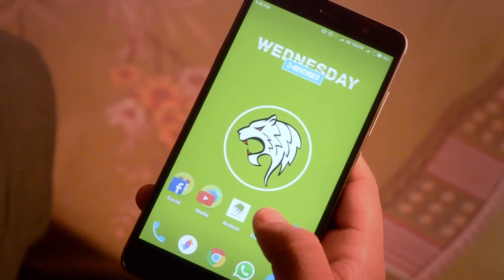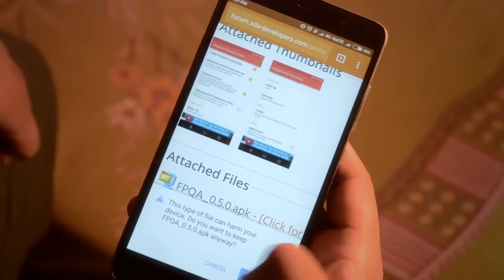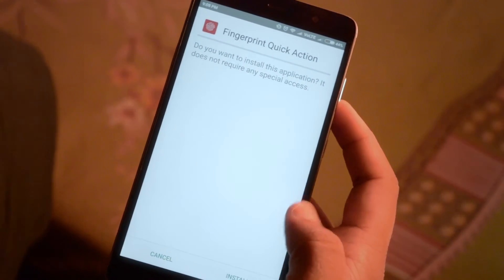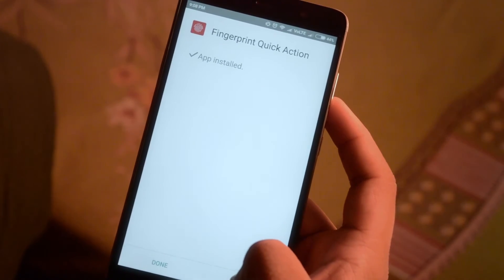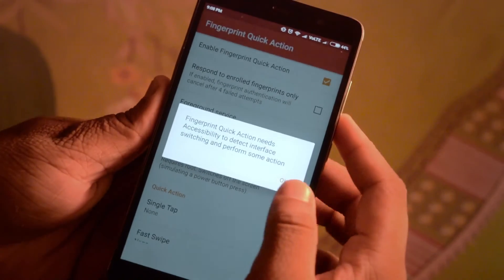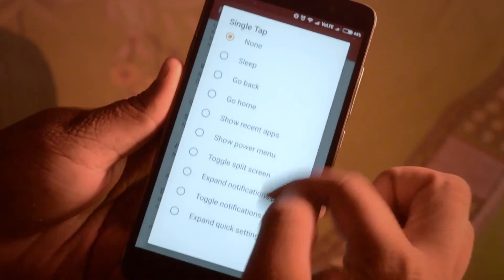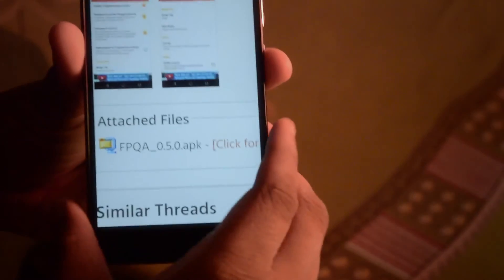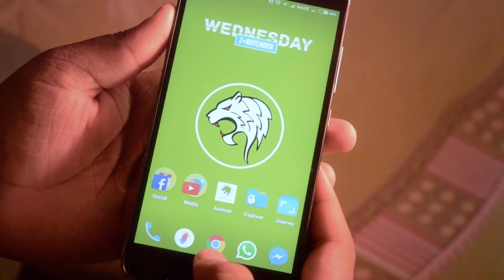Get 'Pixel' Fingerprint Gestures on any Android phone [6.0+]!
Google introduced a feature in it's very own phone - the Google Pixel. This feature lets you perform actions based on the gestures you make on the fingerprint sensor, present on your phone. Here's a quick tutorial on how to bring it to all Android devices!

Also, I forgot to mention that the page states this works only on Android 6.0+ devices!

However, It might work on phones running 5.1.